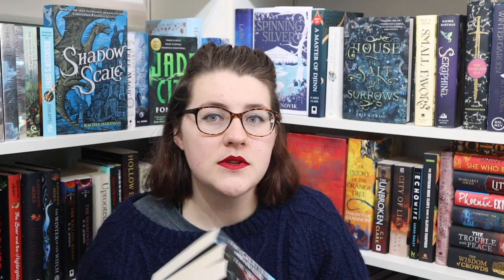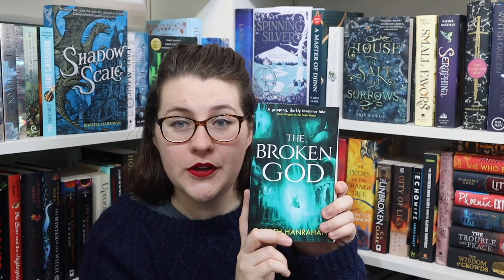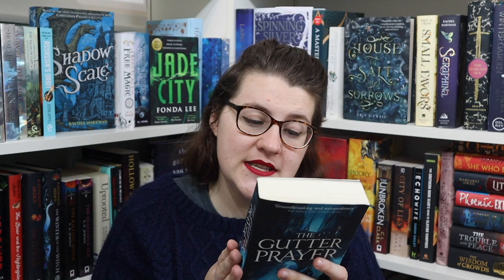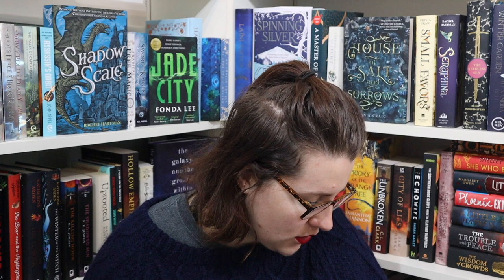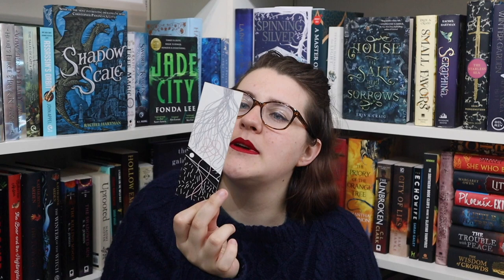Black Iron Legacy, Gareth Hanrahan | Spoiler-Free Series Review | Overbooked [CC]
YES.

Feeling generous? I do love gifts.